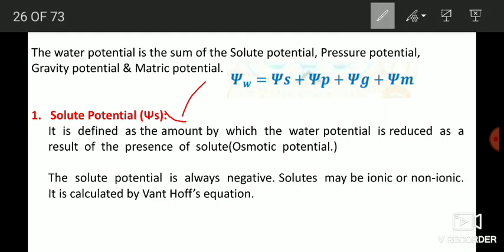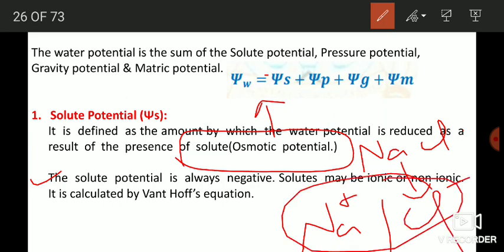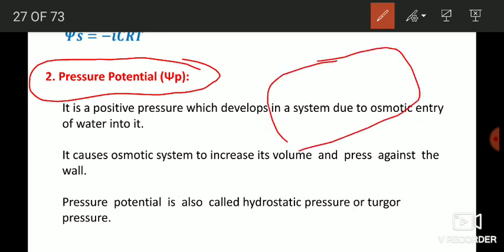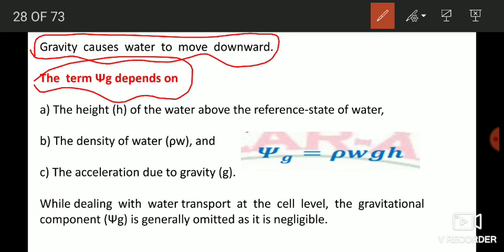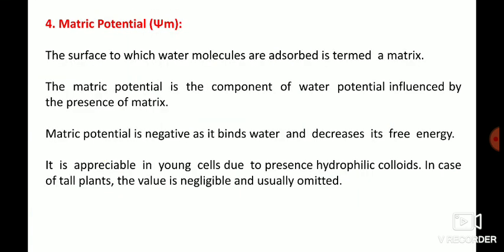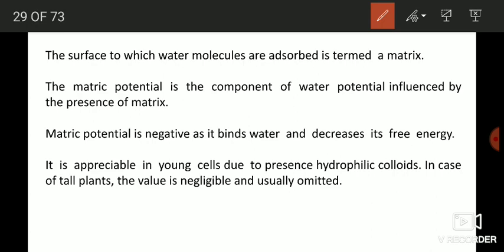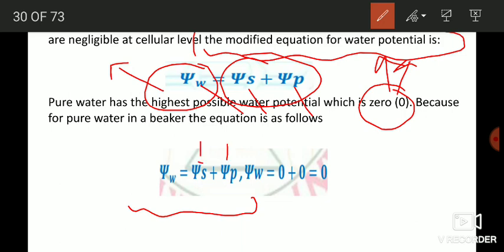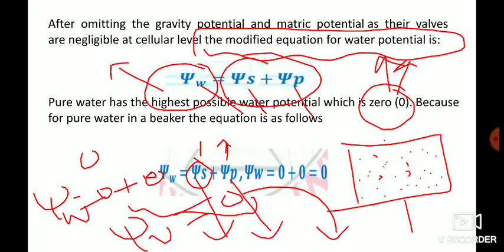Components of water potential (class 11th)